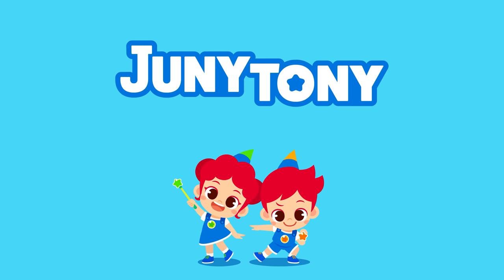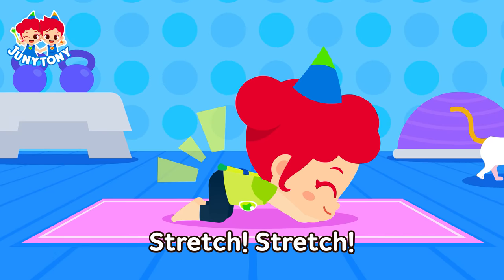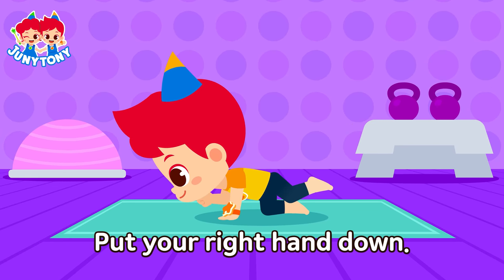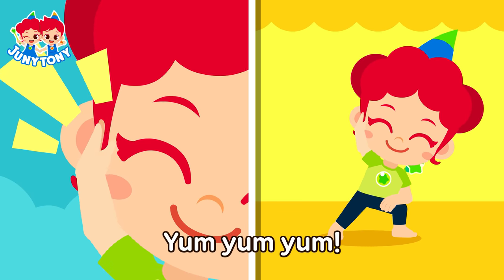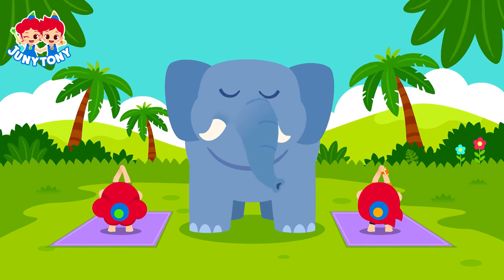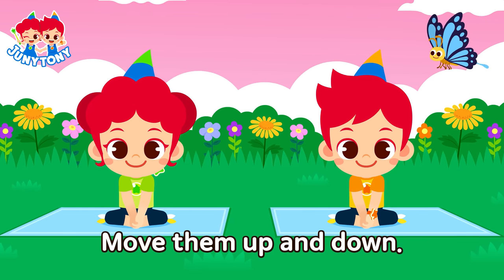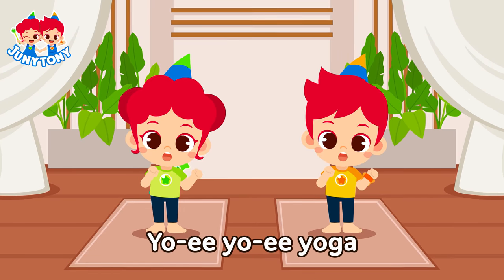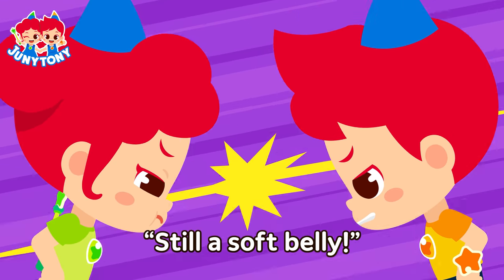Animal Yoga | Do the Animal Pose | Yoga At Home for Kids | Playtime Songs for Kids | JunyTony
It's good to have fun outside, but here is an exercise you can enjoy at home!
If you do yoga while listening to JunyTony's Animal Yoga song, your body will become flexible, and you can even get taller!
Lets' go learn how to do yoga with JunyTony!

*Lyrics

Let’s have fun yoga time
with Juny, Tony!
Bend and stretch!
There’s the sky to reach!
Choopy-choopy-choopy-choo
It’s time for yoga!

Yo-ee yo-ee yoga
Animal yoga!
“Yoo hoo!”
Yo-ee yo-ee yoga
Animal yoga!
“Yoo hoo!”

“A cat pose!”
Hands and feet, all fours position
Like a kitty cat
Stretch! Stretch!
Round, round your back!
Meow! Meow!
Arch, arch your back!
Meow! Meow!
Meow! Meow!
Meow! Meow!

“A tiger pose!”
Like a tiger’s tail,
stretch your legs by turns.
Put your right hand up.
Roar! Roar!
Put your right hand down.
Roar! Roar!
Put your left hand up.
Roar! Roar!
Put your left hand down.
Roar! Roar!

Yo-ee yo-ee yoga
Animal yoga!
“Yoo hoo!”
Yo-ee yo-ee yoga
Animal yoga!
“Yoo hoo!”

“A giraffe pose!”
Bend your knee
and put your elbow on it.
Like a giraffe’s neck,
stretch your arms by turns.
Open and close your right hand.
Yum yum yum!
Open and close your left hand.
Yum yum yum!
Yum yum yum!
Yum yum yum!

“An elephant pose!”
Spread your legs
and clasp your hands from the back.
Like an elephant’s nose,
stretch your arms.
Two steps to the right
One! Two!
Two steps to the left
One! Two!
One! Two!
One! Two!

Yo-ee yo-ee yoga
Animal yoga!
“Yoo hoo!”
Yo-ee yo-ee yoga
Animal yoga!
“Yoo hoo!”

“A butterfly pose!”
Grab your feet
and put your soles together.
Like a butterfly, move your legs.
Flap! Flap!
Move them up and down.
Flitter! Flutter!
And keep your back straight.
Flitter! Flutter!
Flitter! Flutter!
Flitter! Flutter!

“A cobra pose!”
Lie on your tummy
with your palms on the ground.
Lift your head and shoulders.
Push your tummy out.
Hiss! Hiss!
Stick your tongue out.
Hiss! Hiss!
Hiss! Hiss!
Hiss! Hiss!

Yo-ee yo-ee yoga
Animal yoga!
“Yoo hoo!”
Yo-ee yo-ee yoga
Animal yoga!
“Yoo hoo!”

“Juny! Juny!
I think I got taller after doing yoga!
I’m all muscular now!”
“I don’t think so.”
“What about now?”
“Still a soft belly!”

🎵 Also, Enjoy Our Songs on Online Music Streaming Sites!